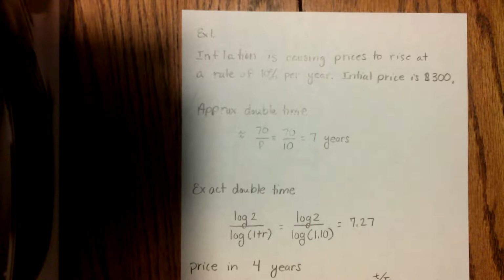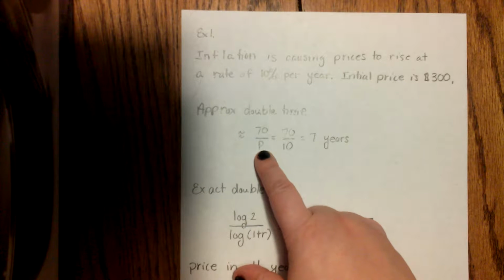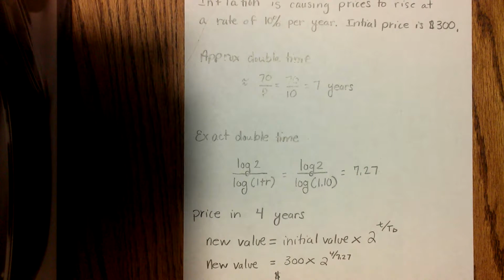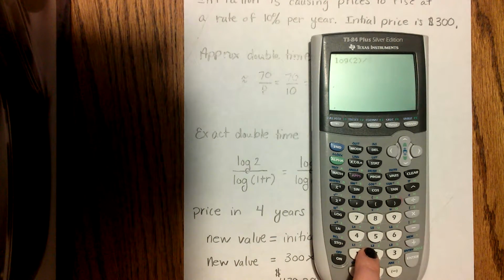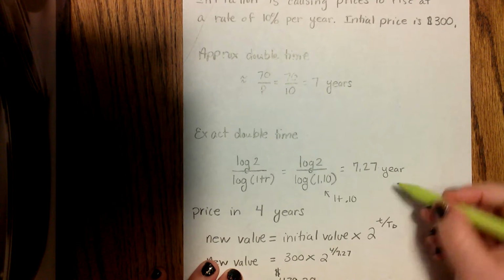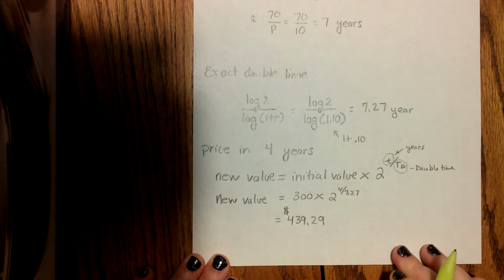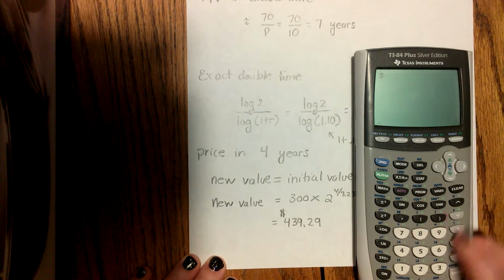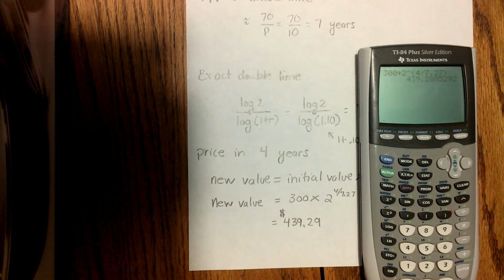MTH 1151 Approx vs. Exact Double Time